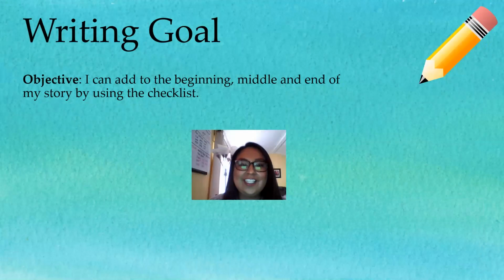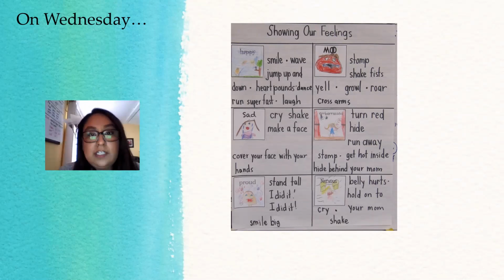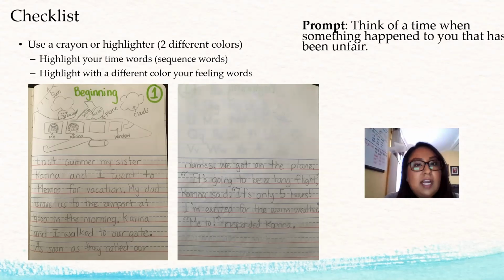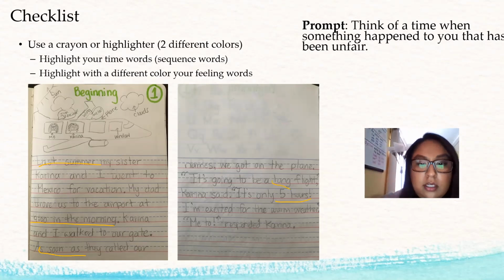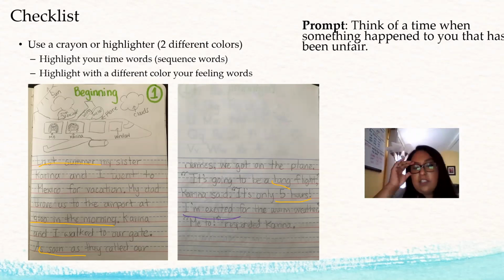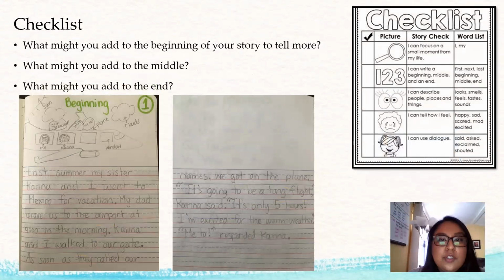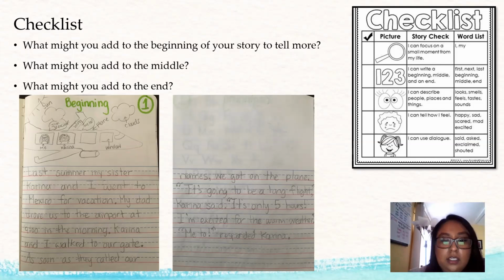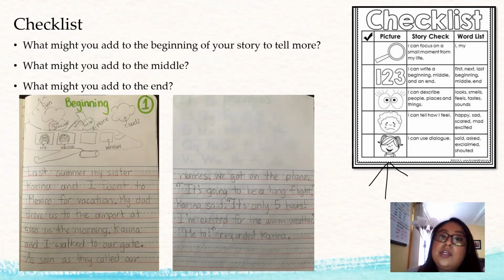1st Grade Writing: Personal Narrative, Lesson 3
Students can add to the beginning, middle and end of their story by using the checklist.